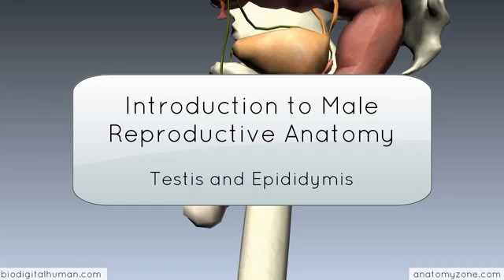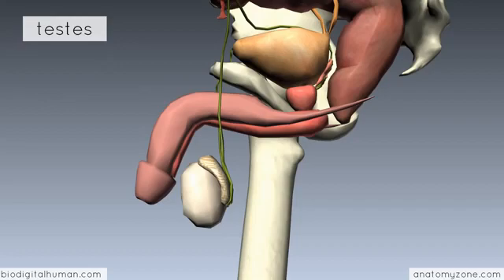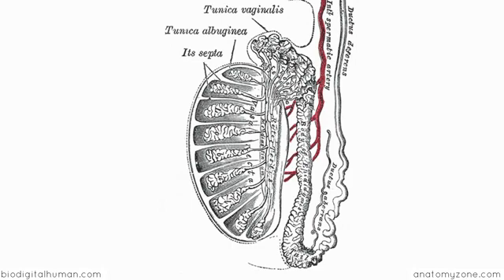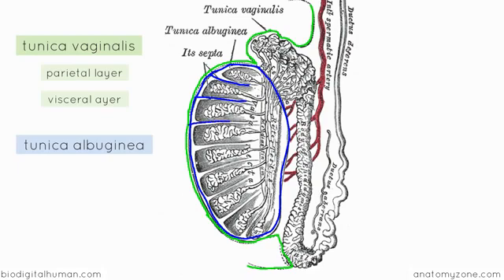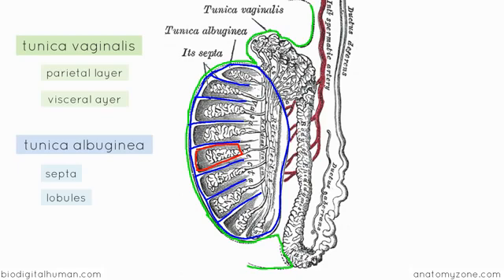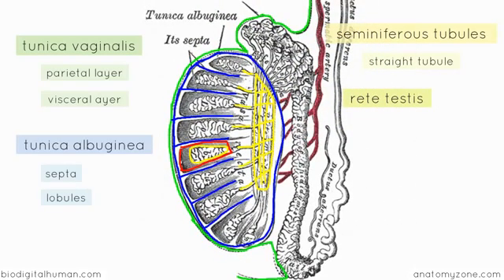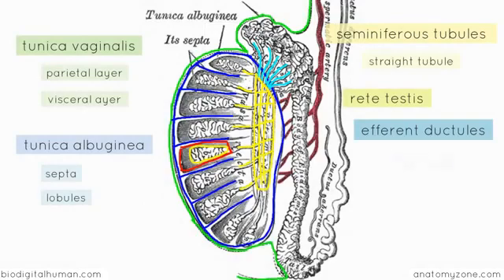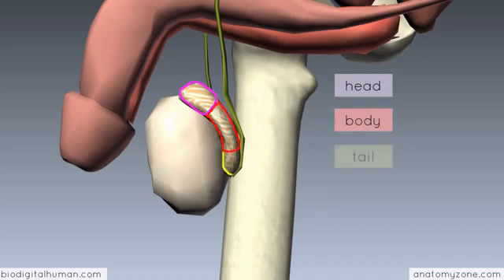structure of testis